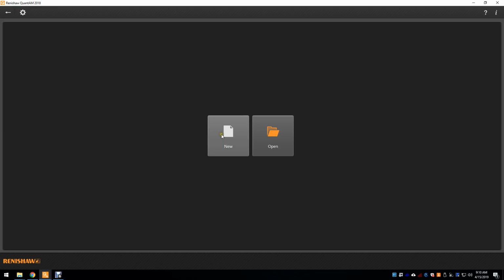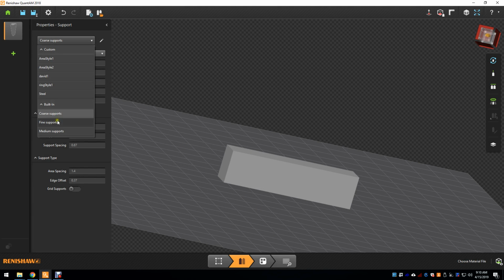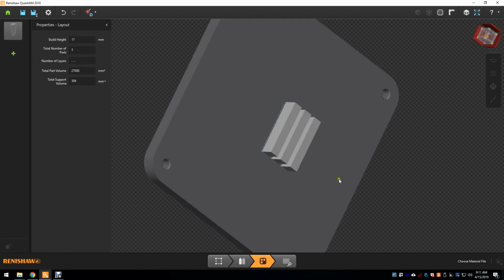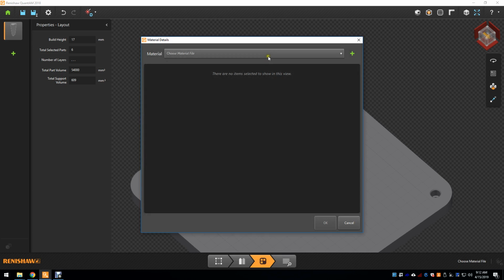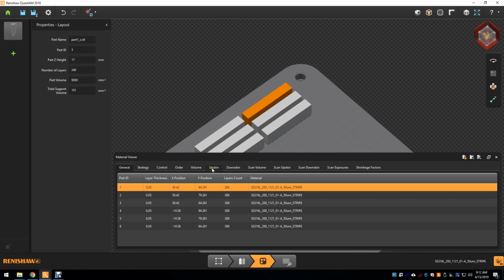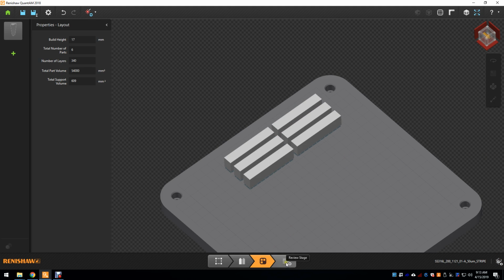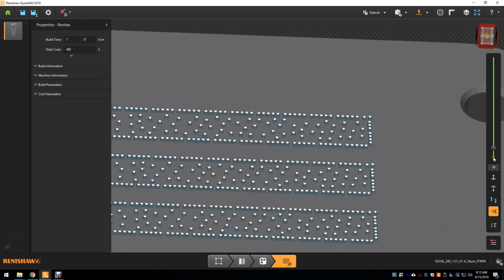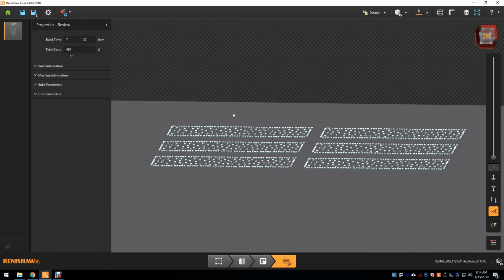Introduction to QuantAM - import parts & set up a build